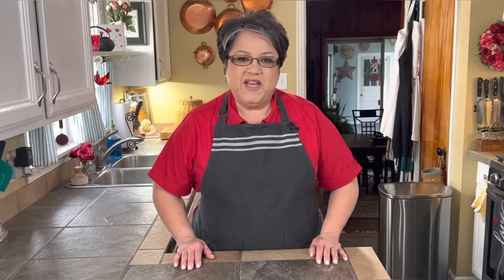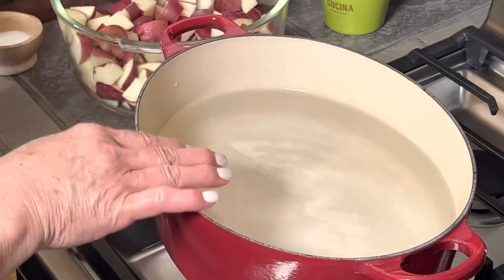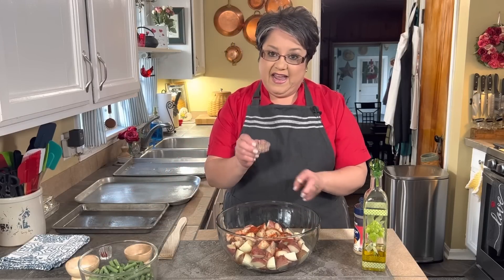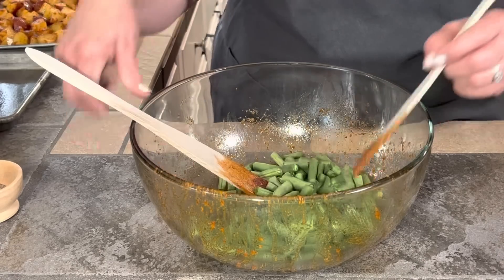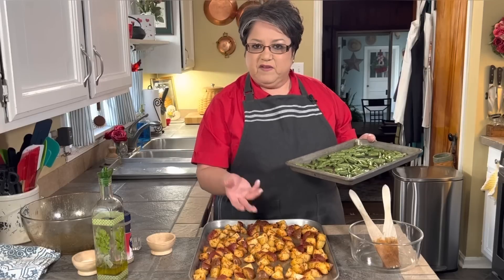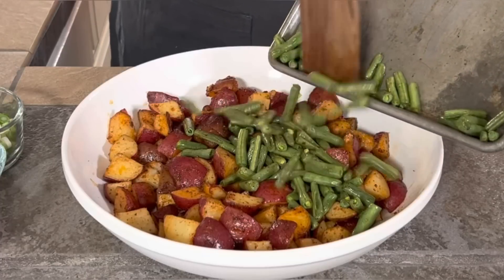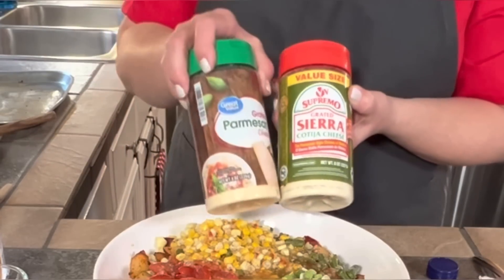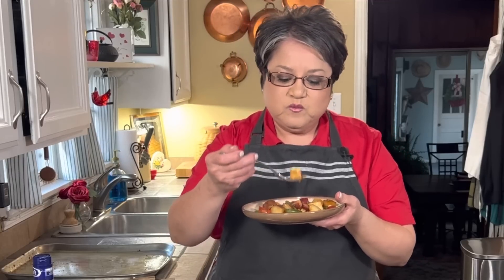Roasted Potatoes and Green Bean Salad // PERFECT Side Dish❤️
This ROASTED POTATO and GREEN BEAN SALAD is the perfect side dish, it goes so well with just about anything and it’s very easy to prepare. Every time I take this dish to a party, potluck or family gathering I  always make copies of the recipe because I always get asked for it. The potatoes are roasted and seasoned perfectly and the zesty Italian dressing brings all the flavors of the vegetables together in an amazing way. This Roasted potato and green bean salad will never disappoint, and it’ll always be your go to side dish. I hope you give it a try.❤️

INGREDIENTS -
400° oven
2 lbs baby Red potatoes (1 inch pieces) Parboil about 8-10 minutes till slightly firm inside and soft outside
1 1/3 C. Frozen or fresh corn
2 C. Cut green beans (ends trimmed)
3/4 C. Chopped green onions
1 1/4 C. Halved grape tomatoes
1 1/2 tsp Salt for boiling
 1 1/2 tsp Seasoned Salt as needed
1/2 - 1 tsp Paprika
1/2 tsp Garlic powder
2 Tbs Olive Oil (for potatoes)
Olive oil for green beans (as needed)
3/4 bottle 24oz. ZESTY ITALIAN DRESSING
Cotija cheese or Parmesan to sprinkle